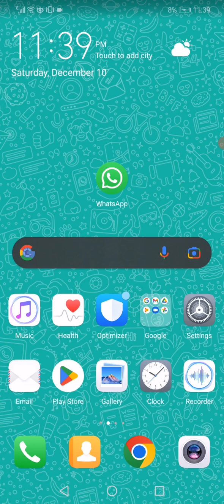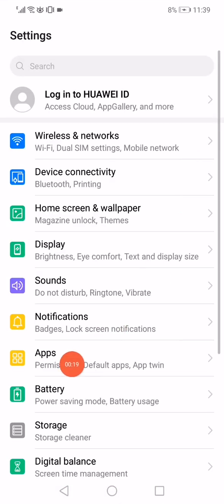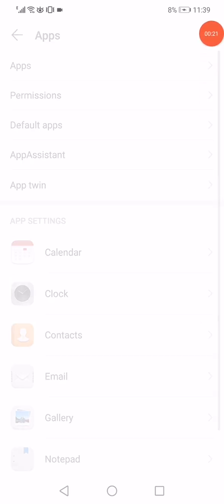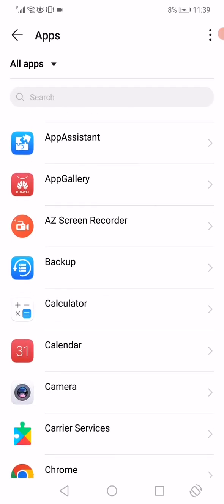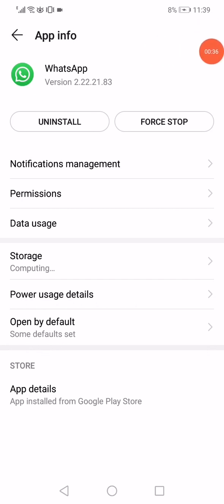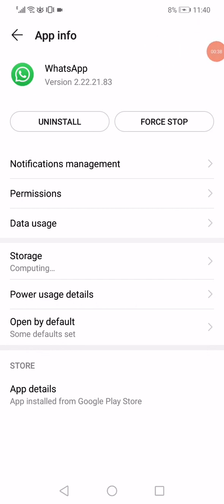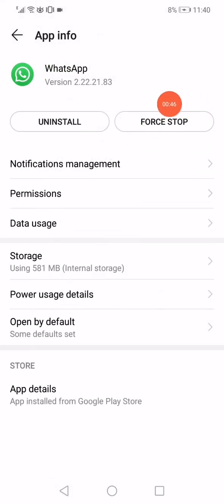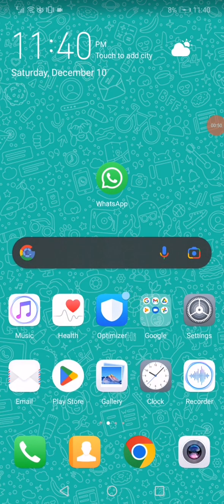How To Fix WhatsApp Problem Not Working Not Opening Unfortunately Stopped Solved